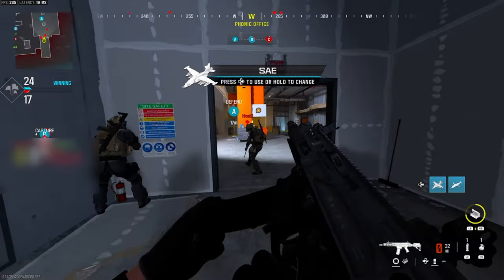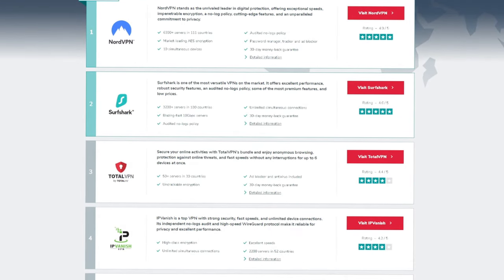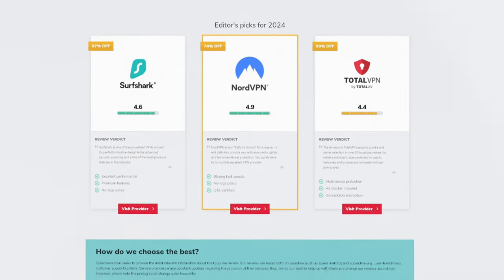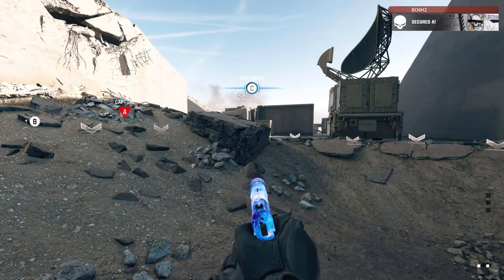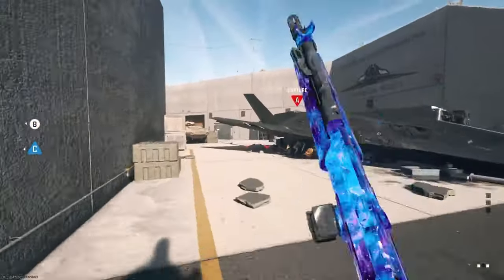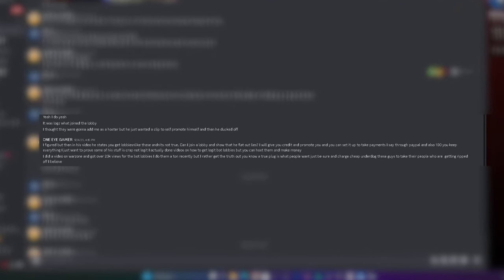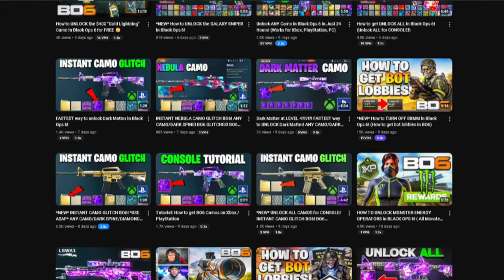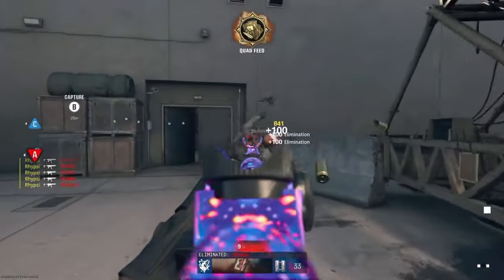VPNs EXPOSED What's REALLY Going On Behind the Scenes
Channel membership? Why yes starts at 1.99 be a part of the 1 f One Eye Gamer fam! level your way up to the sweatiest hot dog for the price lol.

FIRST Off! I am a CALL OF DUTY/BATTLEFIELD  streamer. Yes I play COD mostly but that dont mean I push Battlefield away to a point I wont stream it. I love both games!

LINKS HERE BELOW!

🎮  IF YOU MADE IT HERE YOUR A LEGEND LOL